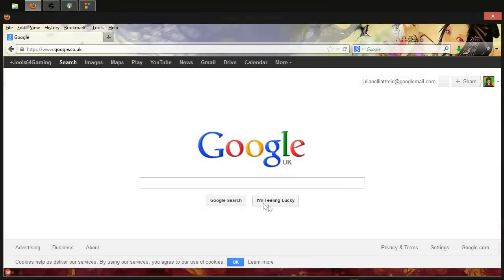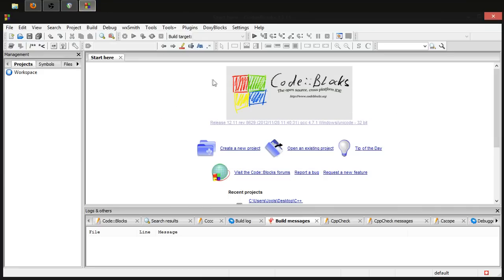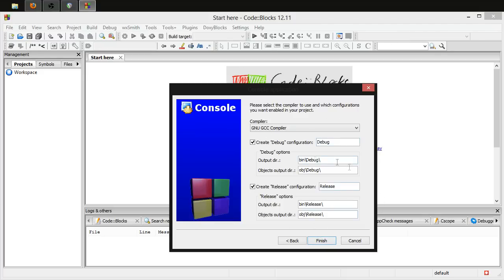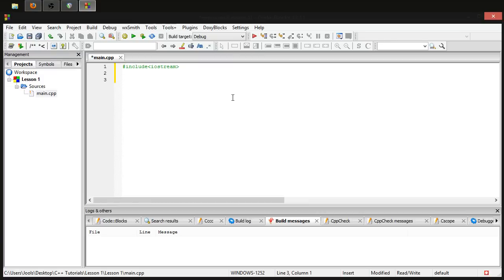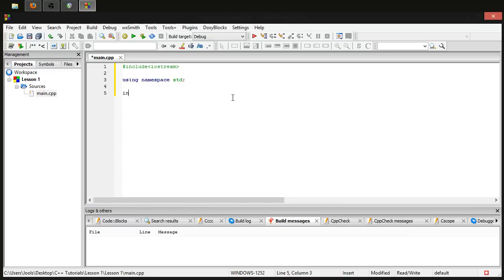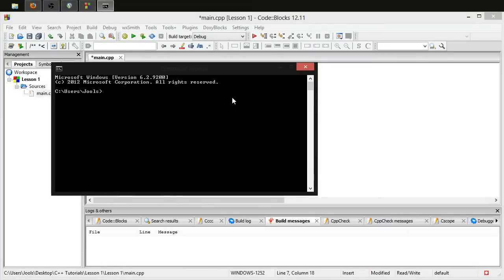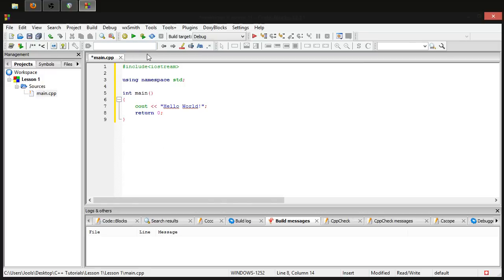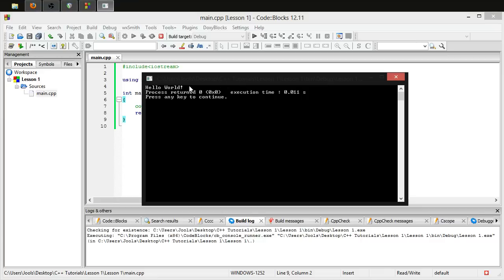How to program in C++ #1 - Setup and Hello World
Finally starting on this much requested series. ;)
In this episode we setup a compiler and IDE. We then write and compile a first program.